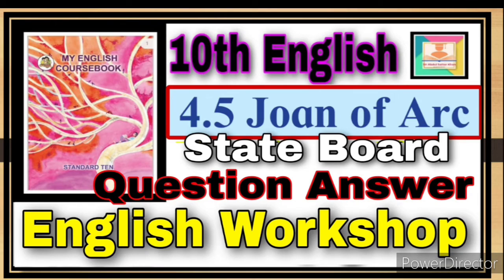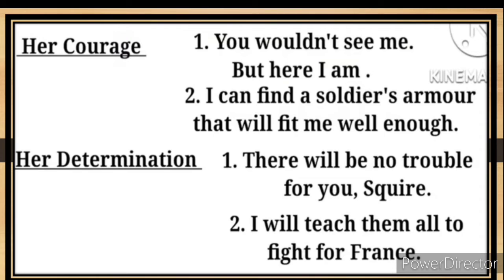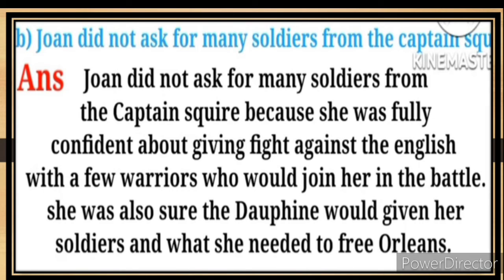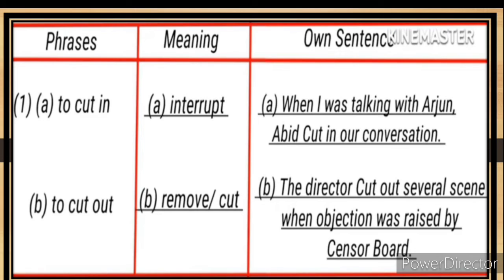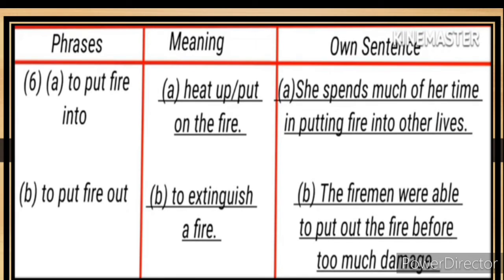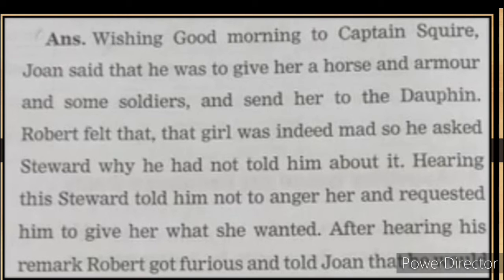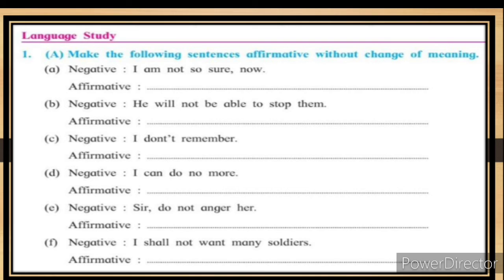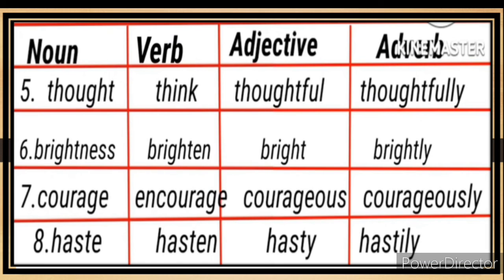10th English 4.5 Joan of Arc English Workshop Question Answer State Board Urdu Medium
10th English 4.5 Joan of Arc English Workshop Question Answer. Urdu Medium Channel by sir Abdul Sattar Khan provide quality education for students of urdu medium school xth class English Workshop Question Answer Urdu Medium.
Urdu Medium 10th English 10th
Urdu Medium State Board English language study English Workshop Question Answer Urdu Medium State Board Joan of arc English Workshop Question Answer State Board
Urdu Medium State Board Question Answer
4.6 Joan of Arc English Workshop Question Answer Language study Urdu Medium State Board
10th English Joan of Arc English Workshop Question Answer Urdu Medium State Board